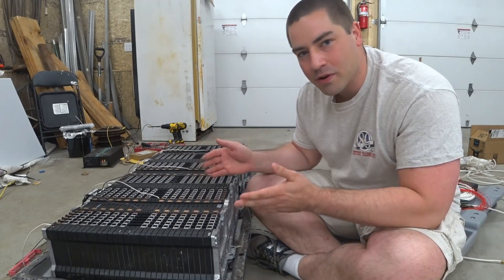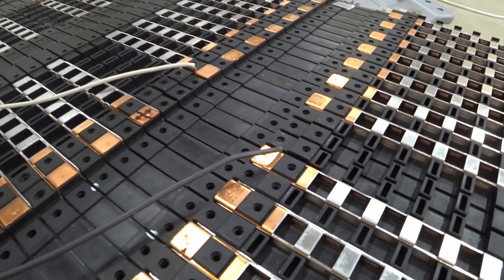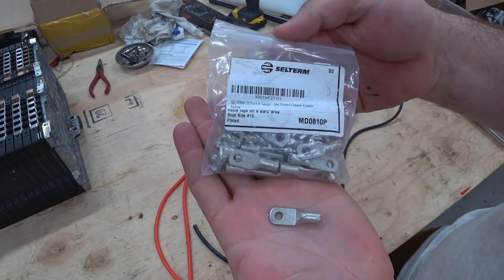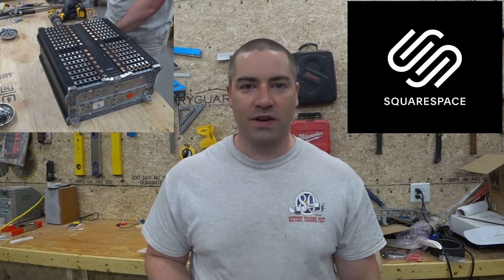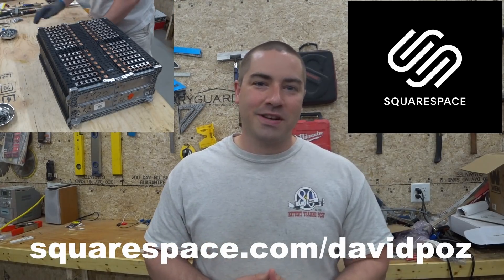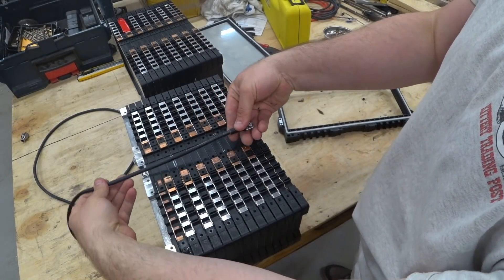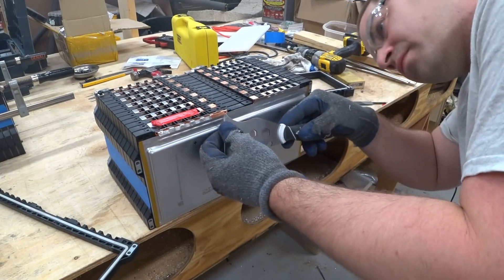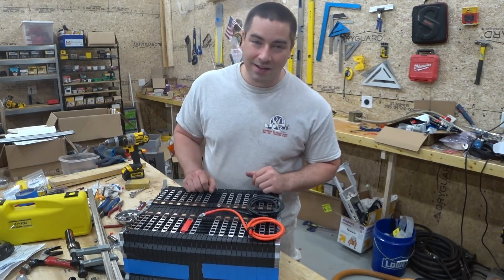Making Internal Positve and Negative Terminals on Smart Battery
The Smart Fortwo battery has some screw terminals built in, but not enough for making it a 48 volt system.  I will need some way to make positive and negative posts (terminals) on the battery.

I'm first opening up the battery to access the middle cells.  Next, I remove the copper bus bar at the end of a 14 series of cells.  The end cell will be the final positive or negative post.  This is where I will need to attach a wire.

After making up some battery cables from 8 gauge wire I crimp on ring terminals.  These are then bolted to the copper bus bar.  The assembly can then be put back together.

8 gauge wire, Red

8 gauge wire, Black

Ring Terminals

Hydraulic Crimping Tool

Heat Shrink Tubing, Red

Heat Shrink Tubing, Black